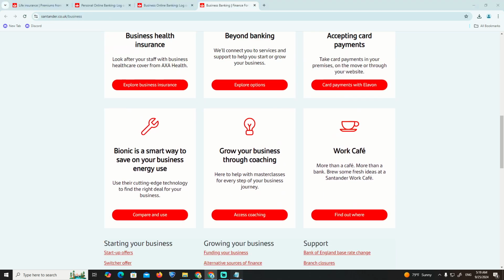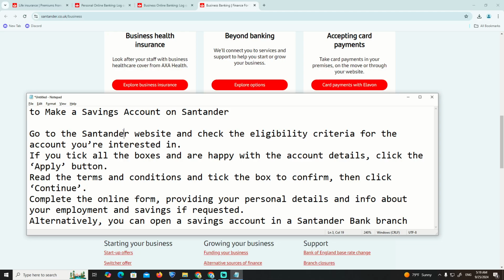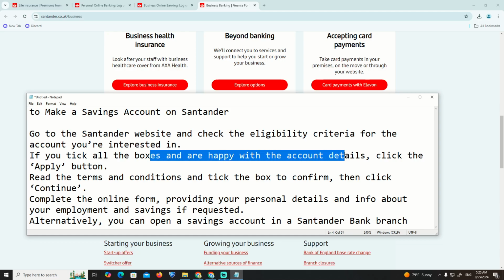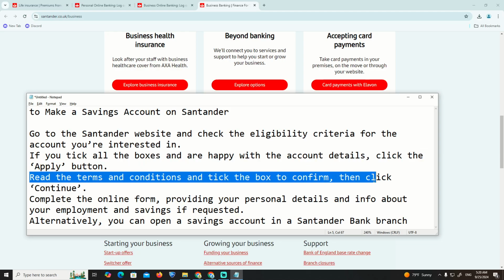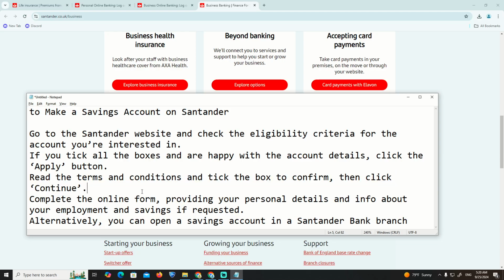How to Make a Savings Account on Santander